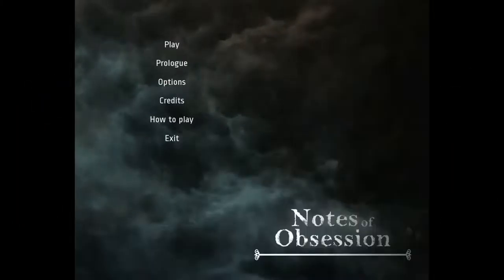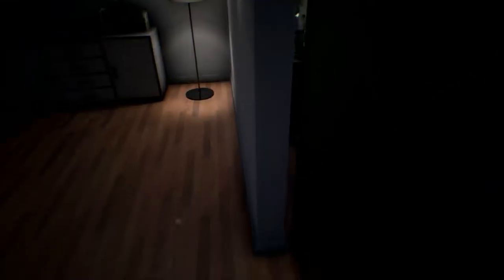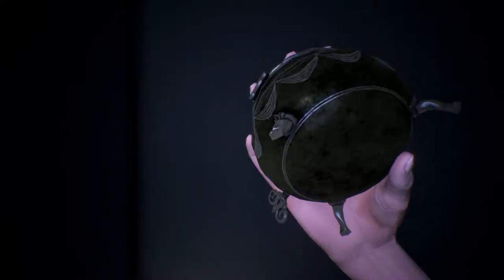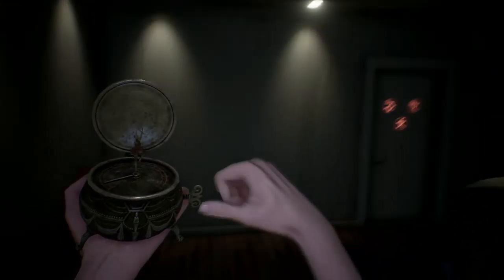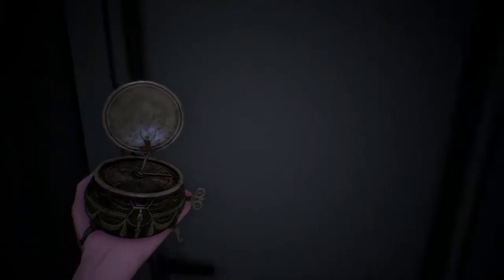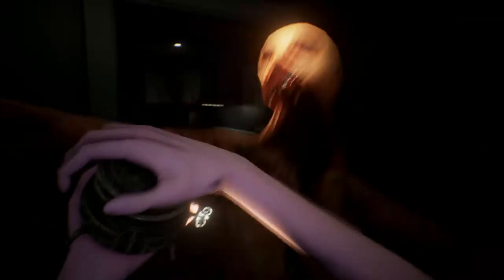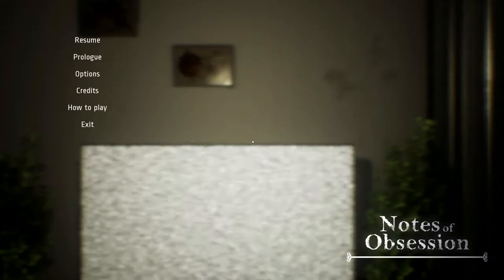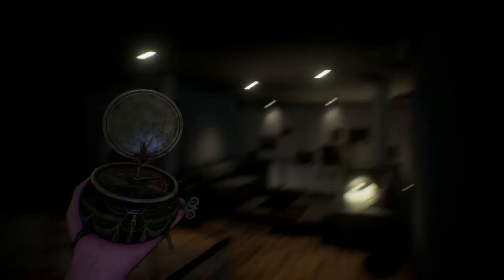RIot Ralph: Notes of Obsession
playing the new indie game Notes of Obsession